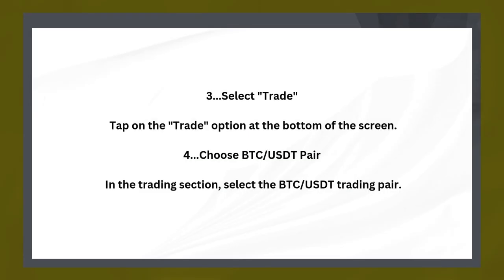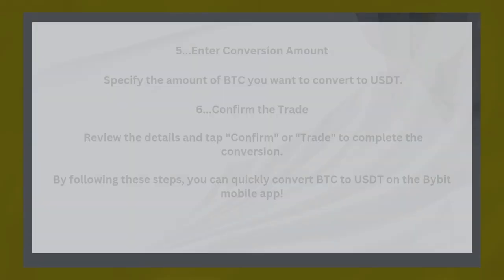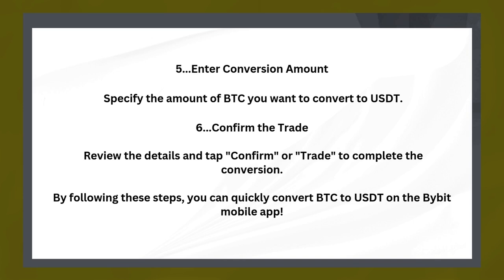HOW TO CONVERT BTC TO USDT ON BYBIT 2025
Description:
Looking to convert BTC to USDT on Bybit in 2025? 💱 This step-by-step guide will show you how to exchange your Bitcoin (BTC) for Tether (USDT) seamlessly on Bybit. Whether you’re preparing to trade or simply diversifying your holdings, this tutorial will help you get it done quickly and securely.

In this video, we’ll cover:

Logging into your Bybit account and navigating the exchange interface.
Using the Spot Trading feature to convert BTC to USDT.
How to access Bybit’s Convert Tool for faster swaps.
Tips for minimizing transaction fees and ensuring a secure exchange.
💰 Convert your Bitcoin to USDT with ease and get ready to trade or hold stable assets on Bybit today!